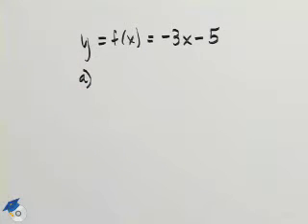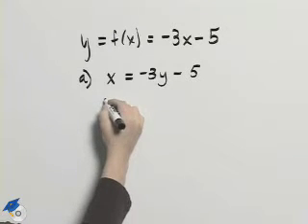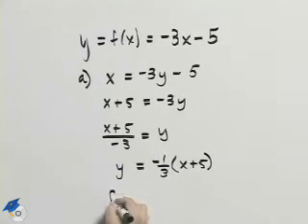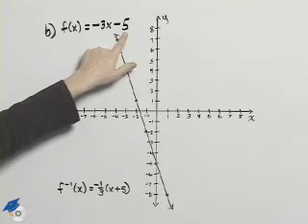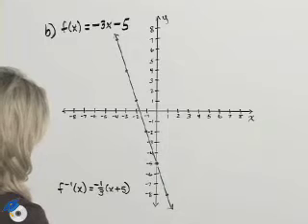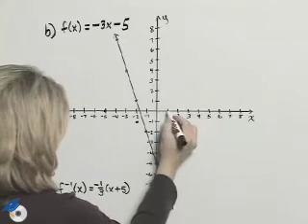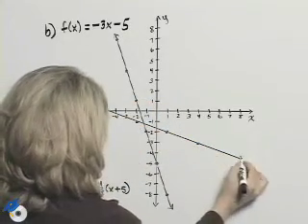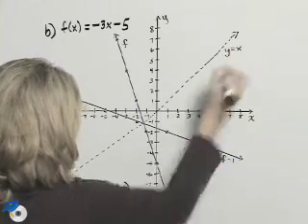Angel Intermediate Algebra Ch 9 Ex 4